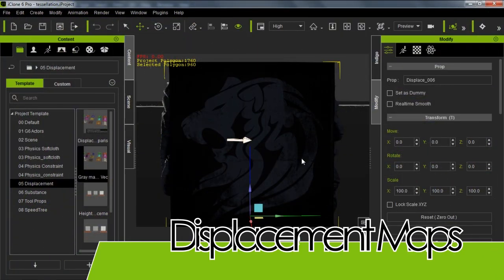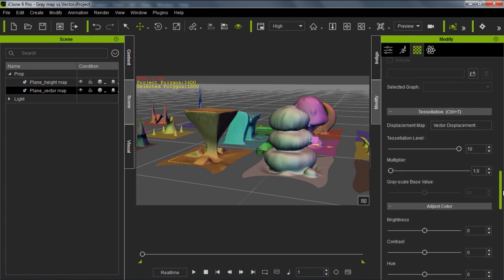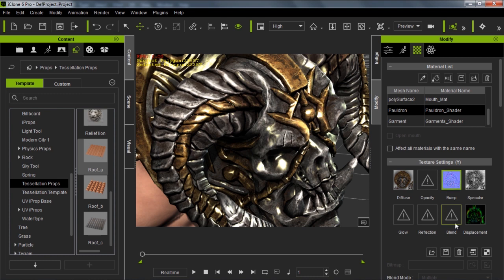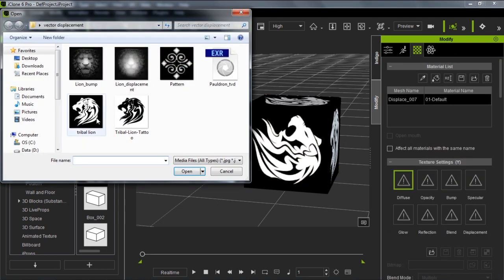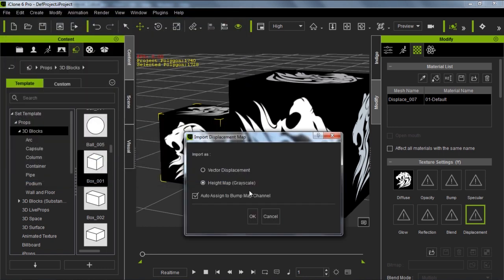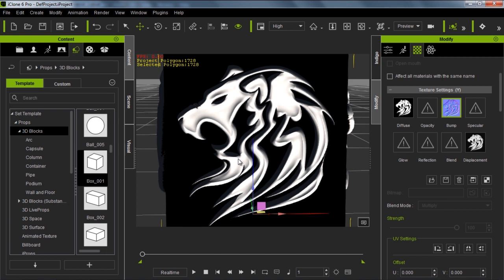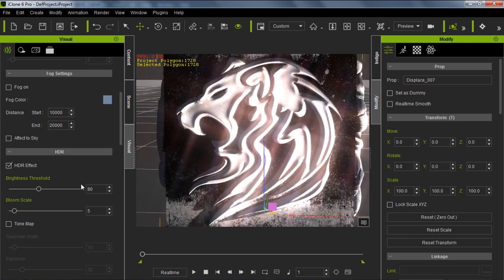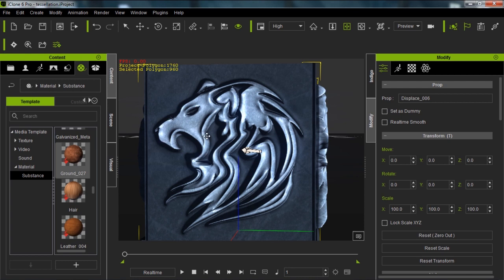iClone 6 Tutorial - Displacement Maps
Displacement maps are a crucial part of creating realistic surface texture and refined surface details.  In this tutorial, you'll learn about the various surface-modifying texture maps such as Normal and Displacement, and how you can use them to create detailed surfaces.  You'll learn about the difference between normal maps, gray maps, and displacement maps, and when/how to use each one to achieve the result that you want.

0:47 Height vs. Vector Displacement Maps
9:10 Creating and Applying Custom Displacement Maps with Bitmap2Material
18:54 Enhancing your Custom Displacement Object